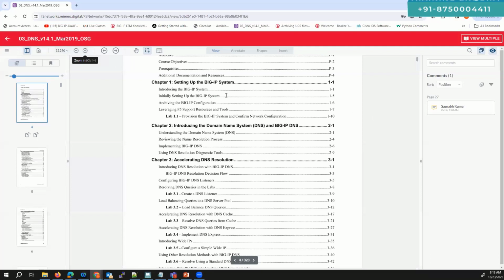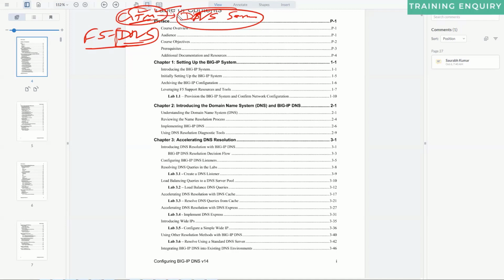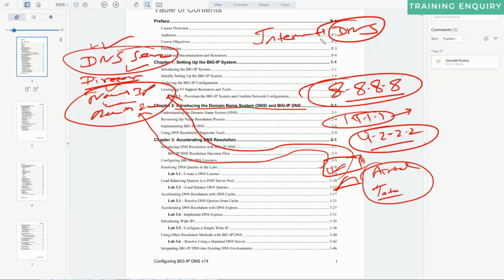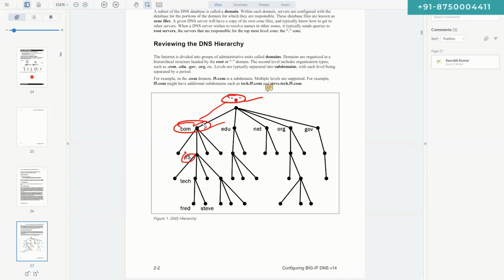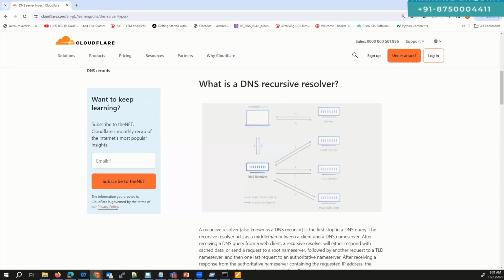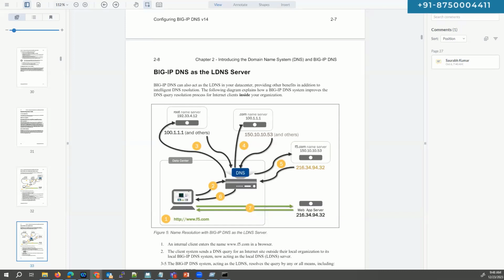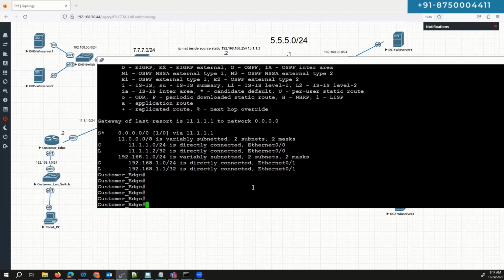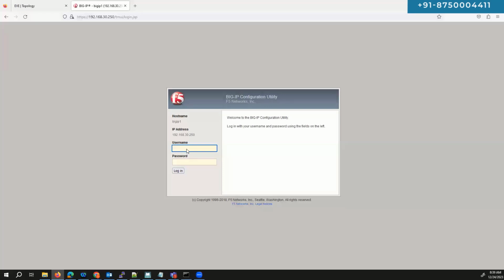Day 1: F5 BIG-IP DNS/GTM: Comprehensive Training by I-MEDITA: F5 Load Balancer (English)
Welcome to Day 1 of our comprehensive training series on F5 BIG-IP DNS/GTM by I-MEDITA! In this detailed tutorial, we delve into the intricacies of F5 Load Balancer, focusing on the essential aspects of BIG-IP DNS/GTM.

Whether you're a seasoned IT professional or just starting in the field, this video is designed to equip you with the knowledge and skills needed to effectively harness the power of F5 solutions.

Our training begins with thoroughly exploring F5 Load Balancer, shedding light on its critical role in optimizing network traffic and ensuring seamless application delivery. This Day 1 session serves as a foundation for understanding the core concepts of BIG-IP DNS/GTM, covering key configurations and functionalities that form the backbone of efficient load balancing.

Introduction to F5 Load Balancer and its significance in modern IT infrastructure.
In-depth exploration of BIG-IP DNS/GTM: Understanding its features and capabilities.
Practical insights into F5 Load Balancer configurations for optimal performance.
Step-by-step tutorials on essential load balancing techniques.
Real-world scenarios and use cases to reinforce your learning.

I-MEDITA is a leading name in IT training, known for its expertise in delivering high-quality, industry-relevant courses. Our instructors are seasoned professionals with hands-on experience in F5 technologies, ensuring you receive practical insights beyond theoretical knowledge. We are committed to empowering you with the skills needed to excel in today's dynamic IT landscape.

Module 1: Introduction to F5 Load Balancer
Overview of load balancing concepts.
Significance of F5 Load Balancer in network optimization.

Module 2: BIG-IP DNS/GTM Essentials
Understanding the features and capabilities.
Configurations for efficient load balancing.

Module 3: Practical Configurations
Hands-on tutorials for implementing F5 Load Balancer settings.
Tips and tricks for optimizing configurations.

Module 4: Real-World Applications

& So on

Case studies and scenarios showcasing the practical applications of BIG-IP DNS/GTM.

I-MEDITA is a premier IT training institute, committed to providing comprehensive and industry-focused courses. Our mission is to empower individuals with the knowledge and skills required to thrive in the ever-evolving world of technology. Join us on this journey to master F5 BIG-IP DNS/GTM and elevate your expertise in network optimization.

This video is about:
F5 BIG-IP DNS/GTM
I-MEDITA Training
Load Balancer Tutorial
F5 Load Balancer Course
DNS/GTM Training
BIG-IP DNS Essentials
Network Optimization
F5 Configuration Tutorial
Day 1 Training
I-MEDITA YouTube
F5 Load Balancer Essentials
IT Training
F5 GTM Configuration
Comprehensive Training
Network Infrastructure
F5 BIG IP DNS Tutorial
English Training
IT Professionals
F5 Technologies
Load Balancing Techniques
BIG-IP DNS/GTM Overview
Network Engineers
I-MEDITA Webinar
F5 Load Balancer Configurations
Hindi Tutorial
F5 DNS/GTM Course
Network Administration
F5 BIG IP Training
IT Skills Development
Day 1 Session
I-MEDITA Learning
Network Optimization Tutorial
Load Balancer Configurations
F5 BIG IP DNS/GTM Configuration
F5 Load Balancer Hindi
IT Certification
F5 Load Balancer Day 1
I-MEDITA Online Training
F5 BIG IP DNS/GTM Hindi
F5 Load Balancer Overview
BIG-IP DNS Configuration
IT Career Development
DNS/GTM Configurations
F5 Training Series
I-MEDITA Video Tutorial
F5 Load Balancer English
Network Management
BIG-IP DNS/GTM Training Day 1
I-MEDITA Live Session
F5 BIG IP DNS/GTM Tutorial